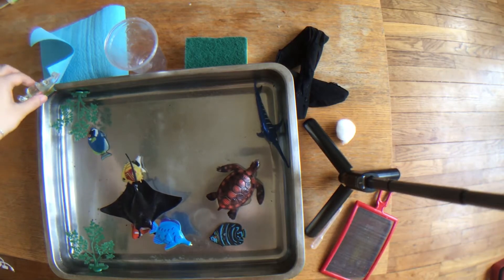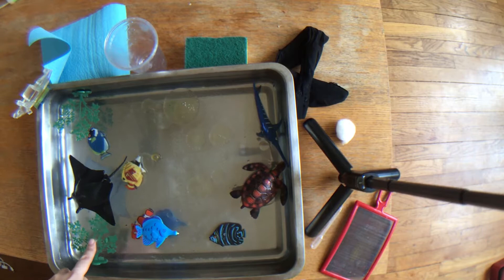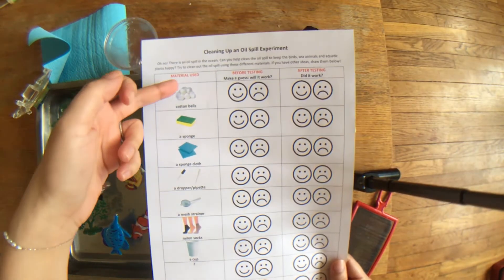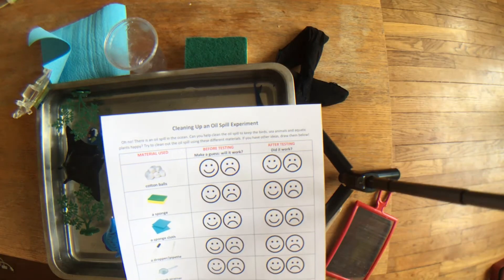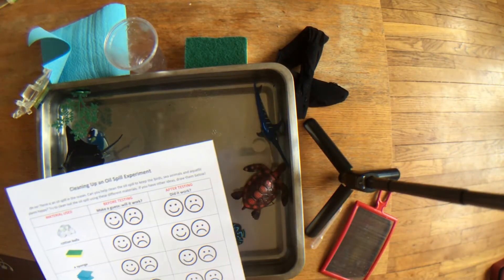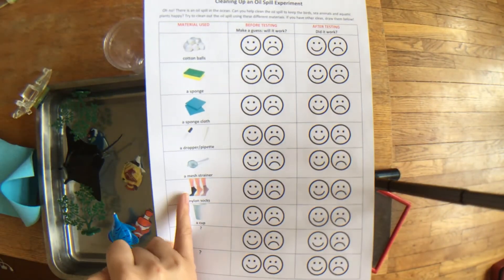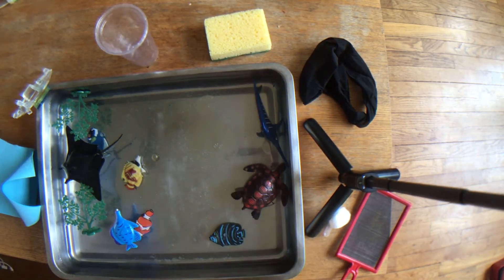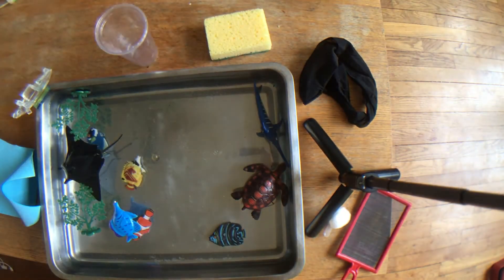Oil Spill Experiment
Create an oil spill in the ocean by putting sea animals, fish and aquatic plant figurines into a bowl or container filled with water. Then put some oil inside. What kinds of materials can you use to help and clean the oil spill so that it won't harm the animals living in the ocean?